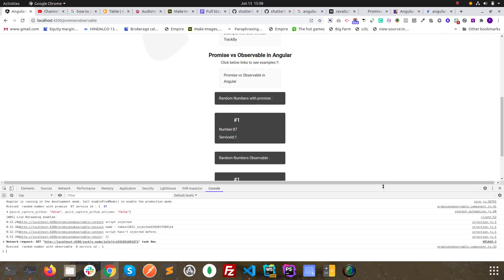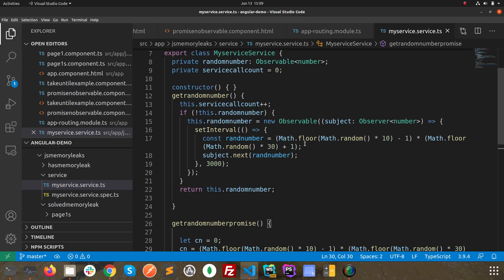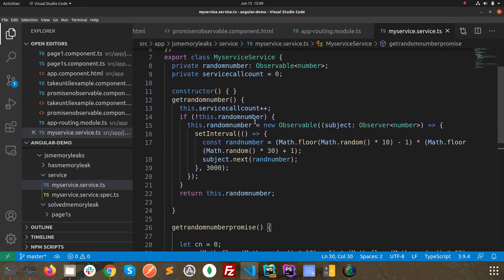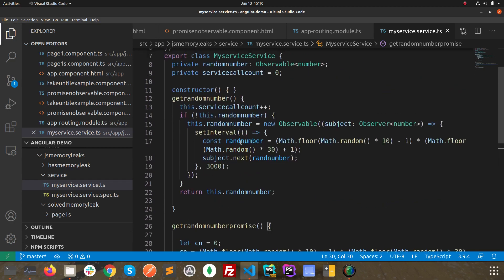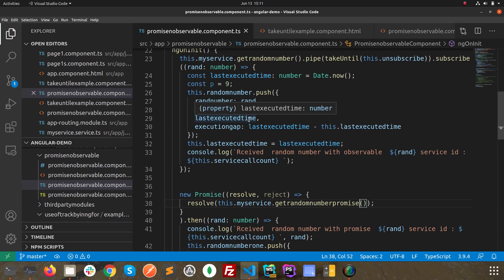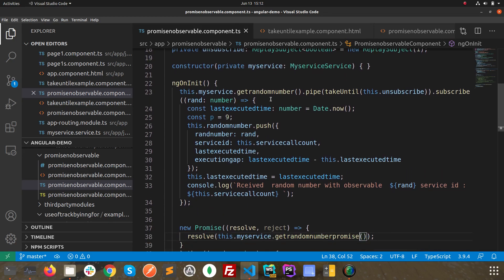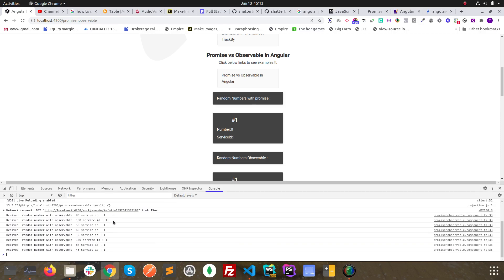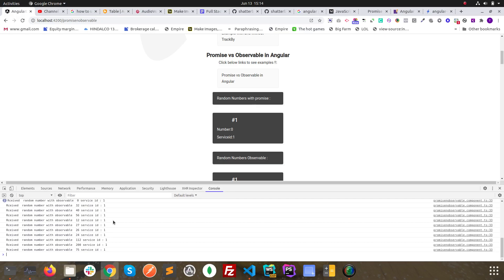Promise VS Observable in Angular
Basically, the primary contrasts between a Promise and an Observable are as per the following:

a Promise is excited, though an Observable is apathetic,

a Promise is consistently offbeat, while an Observable can be either simultaneous or nonconcurrent,

a Promise can give a solitary worth, while an Observable is a surge of qualities (from 0 to various qualities),

you can apply RxJS administrators to an Observable to get another custom fitted stream.